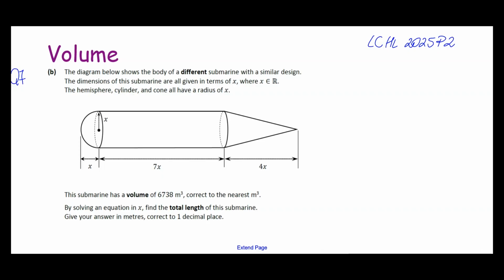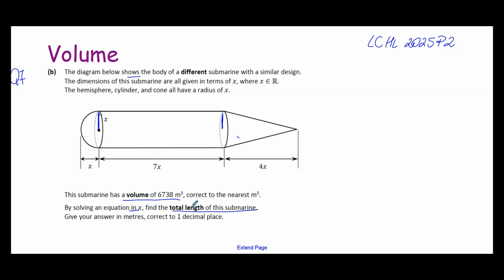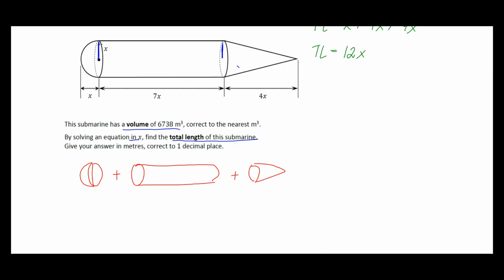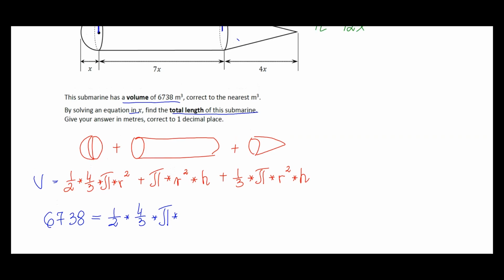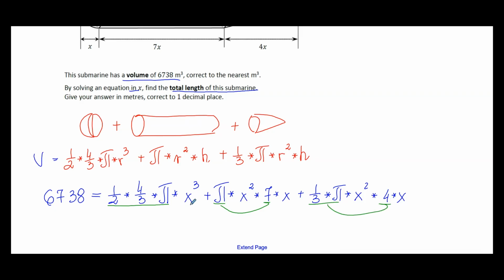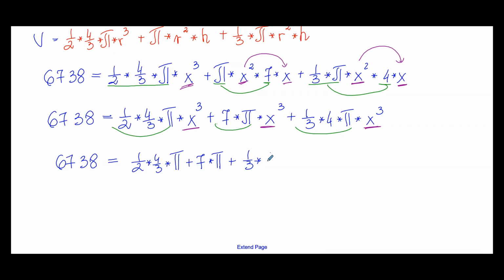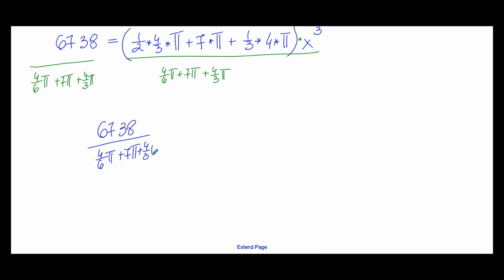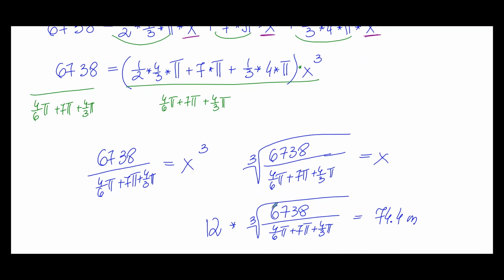Leaving Cert Maths - Volume of a Submarine - 2025 Paper 2 Question 7b higher level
In this video, we work through a common "Area and Volume" question from the Leaving Certificate Maths Paper 2. We look at the body of a submarine made up of a hemisphere, a cylinder, and a cone.

We cover:

How to find the total length of the shape in terms of x.

Using the Formula and Tables booklet for volumes of 3D shapes.

Setting up an equation based on the total volume (6738 m3).

Solving for x using algebra and cubic roots.

Calculating the final length to one decimal place.

This is a great revision question for students focusing on geometry and algebraic manipulation in their Leaving Cert.

00:00 Introduction to the Submarine problem
00:15 Analyzing the dimensions: Hemisphere, Cylinder, and Cone
01:10 Finding the expression for Total Length
01:45 Setting up the Volume formulas
02:11 Using the Formula Tables booklet
03:00 Building the equation in terms of x
04:15 Simplifying the algebraic terms
05:55 Solving for x using cubic roots
06:55 Calculating the final Total Length in metres
07:17 Final answer to 1 decimal place